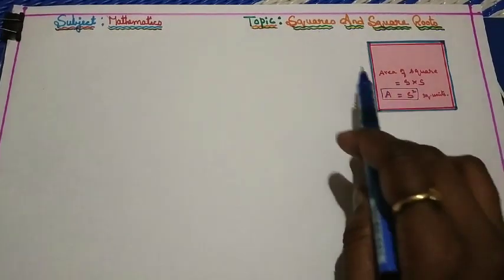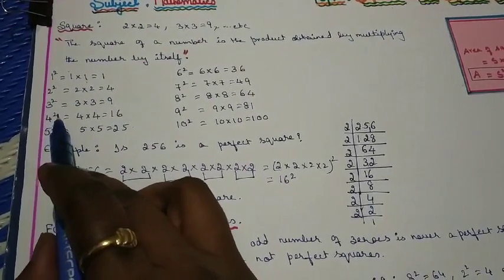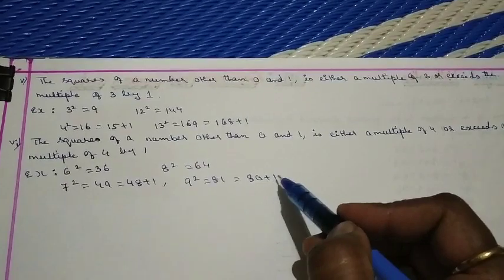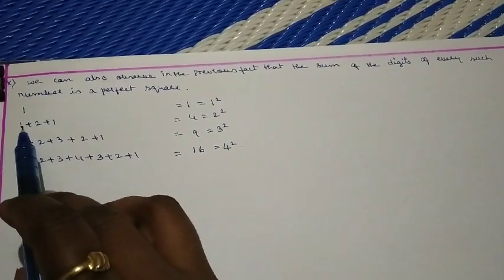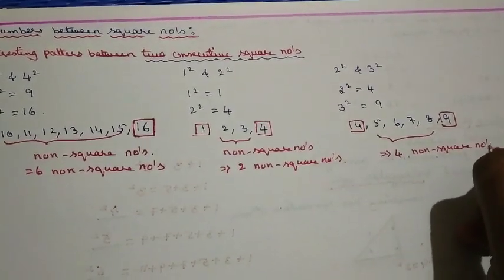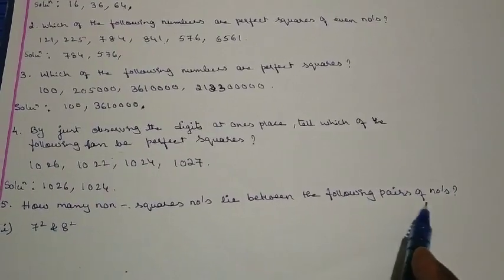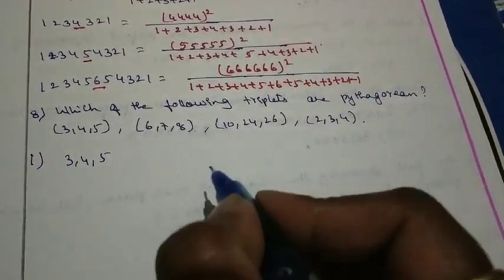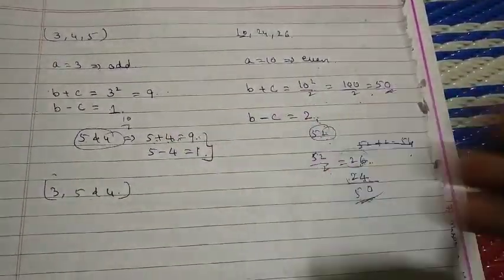Chapter : 1, DAV, Squares And Square Roots.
Introduction To Squares And Square Roots, WS - 1.